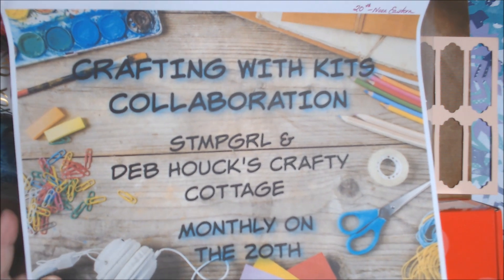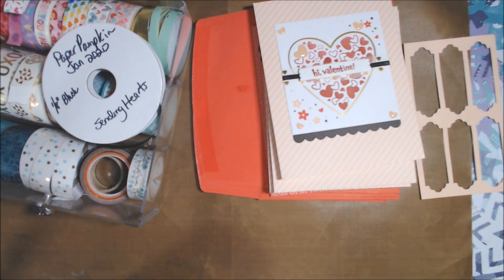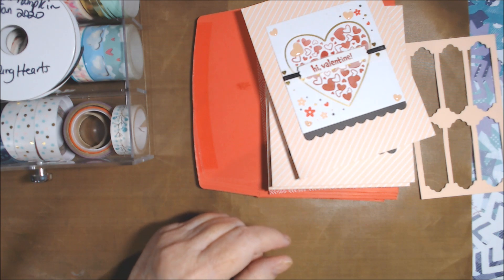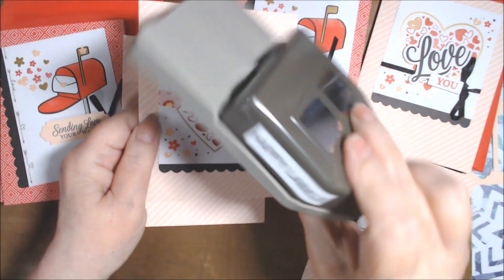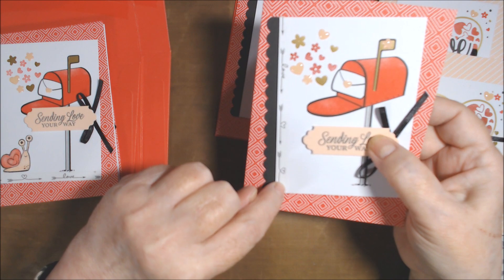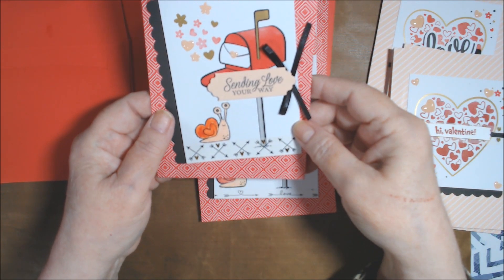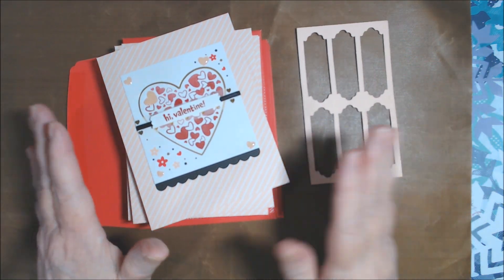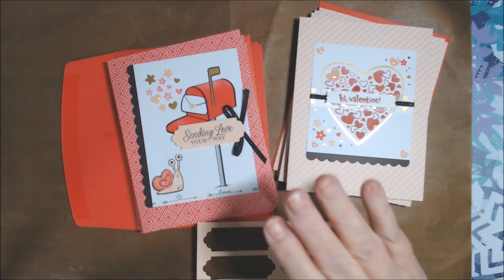CRAFTING WITH KITS - Jan 2023 - Sending Love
This is an annual collab that Stmpgrl and I are doing together.  We'll post on the 20th each month at Noon Eastern.  The idea is to use up Kits that have been around for awhile and make whatever we want with them (doesn't have to be cards, but it can be).  This month, I used Paper Pumpkin from January 2021 called Sending Love.

MyKalliTuxedoKatIsTheBest